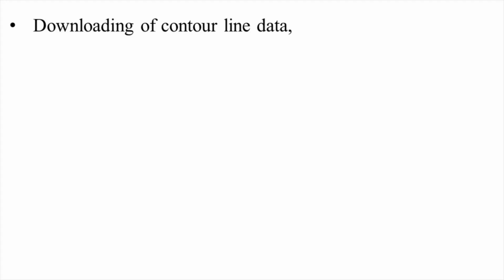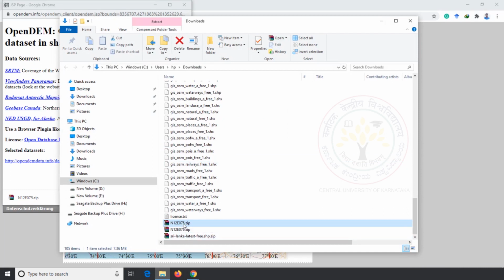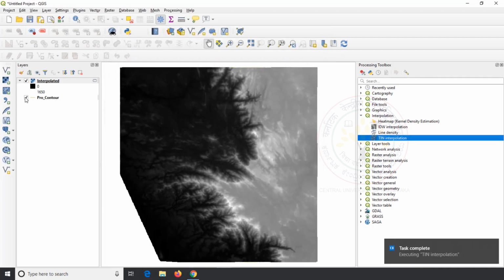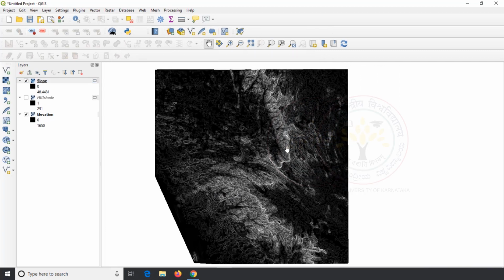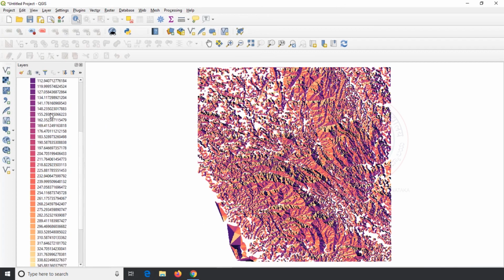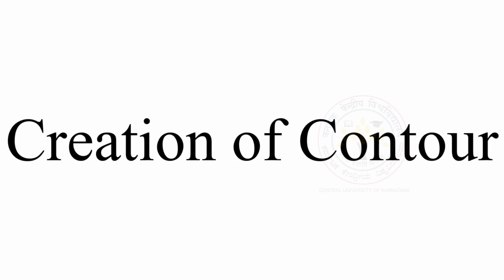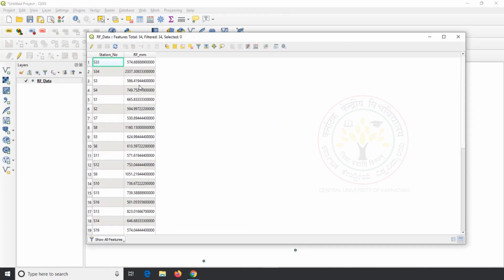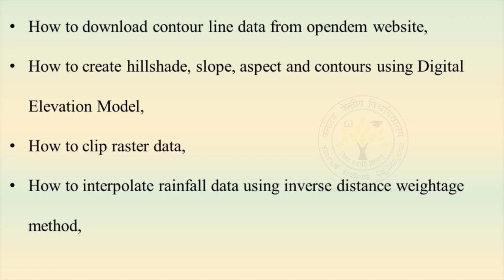lecture 11 remote sensing